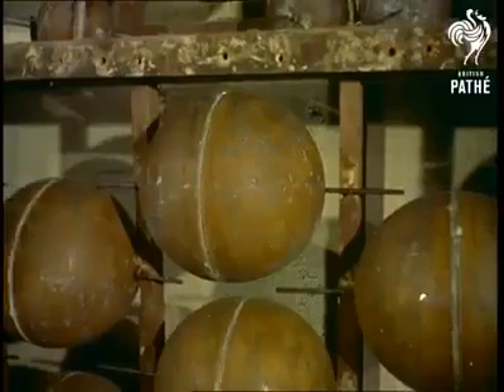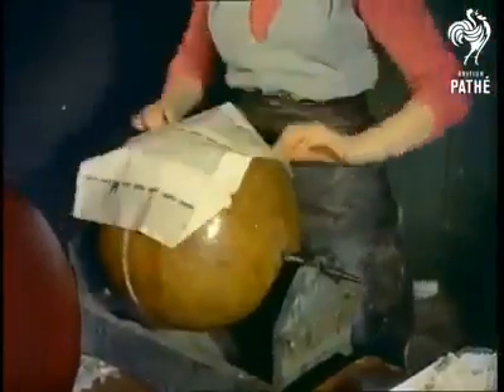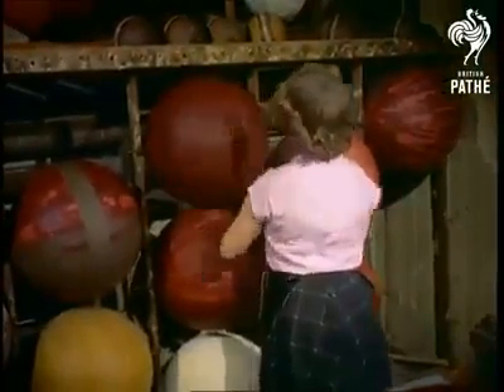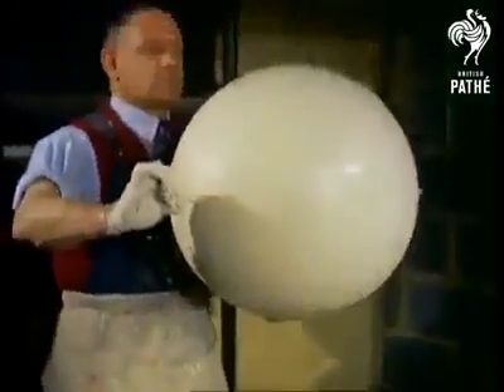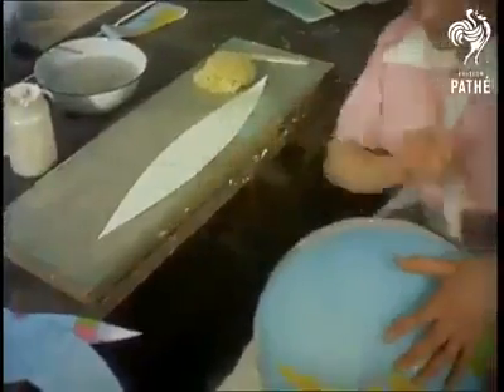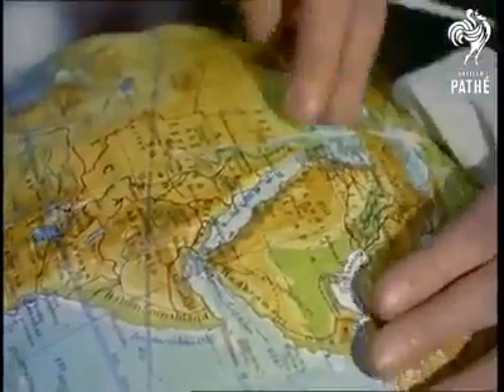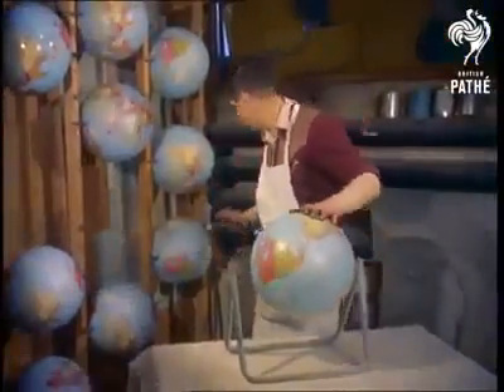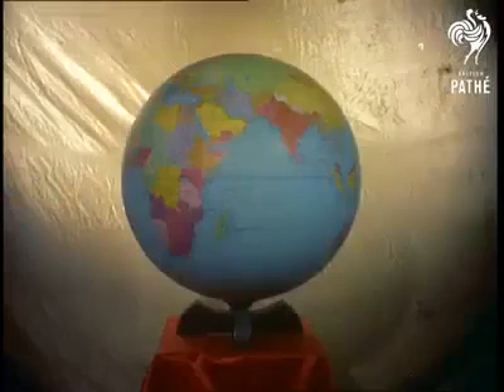Tecnologia: como fazer um globo terrestre.